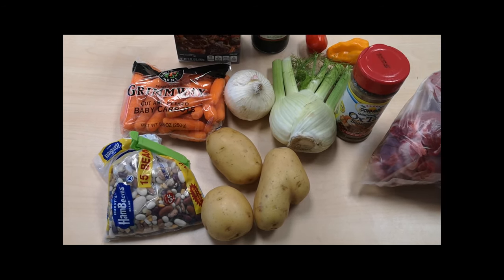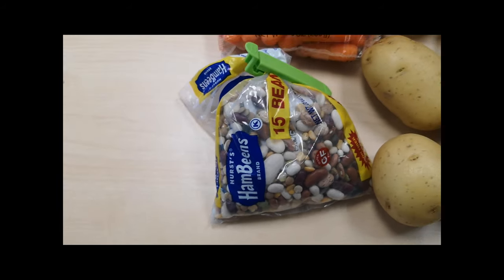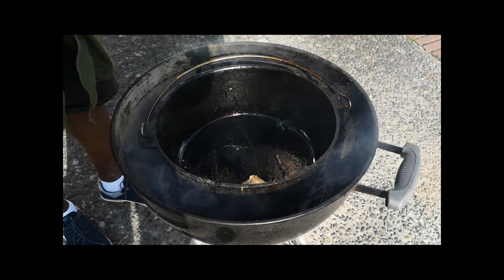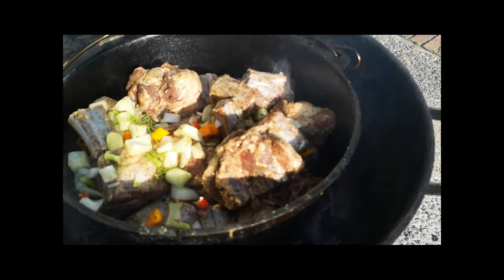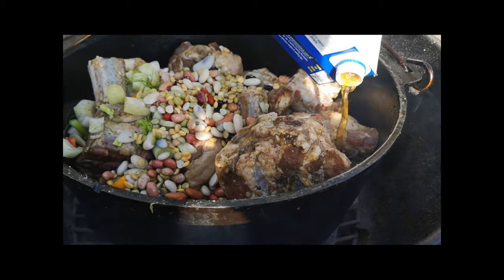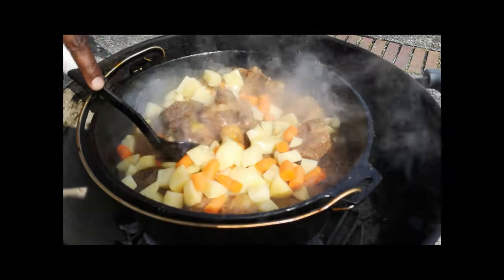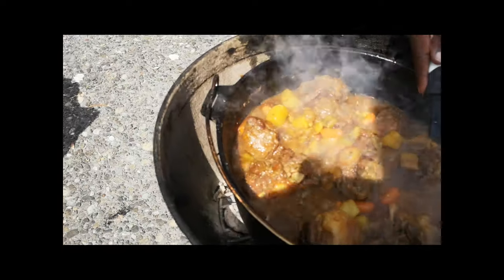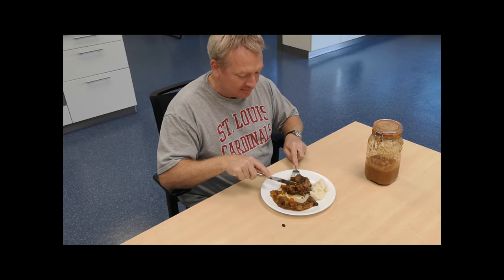HOW TO MAKE THE BEST OXTAILS EVER!! (WORLDFAMOUSFOODZ)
Try our mouth watering falling off the bone Oxtails.  Cooked in a Cast Iron pot, this recipe will have you coming back for more.

Oxtails include:
2lbs Oxtails
1 Small Pkg Carrots
3 Medium Potatoes
1 Pkg 15 Bean Soup Mix
2 Medium Onions
3 Garlic Cloves
2 Habanero pepper
1 Medium Fennel
6 Cups Beef Broth
4 Tsp Worcestershire Sauce